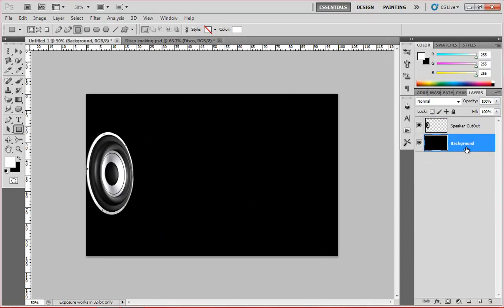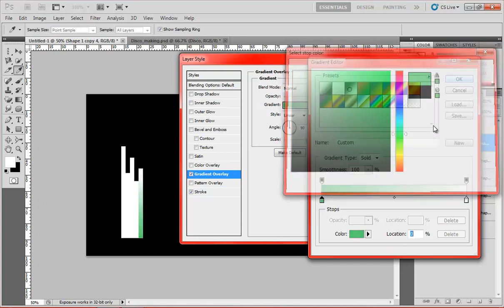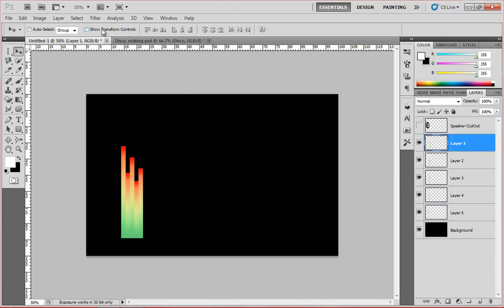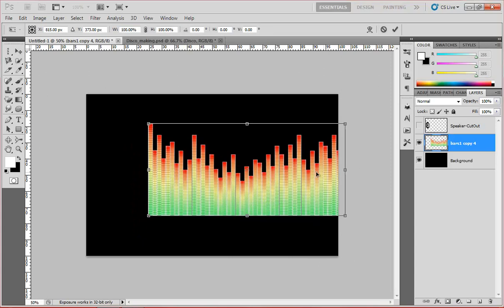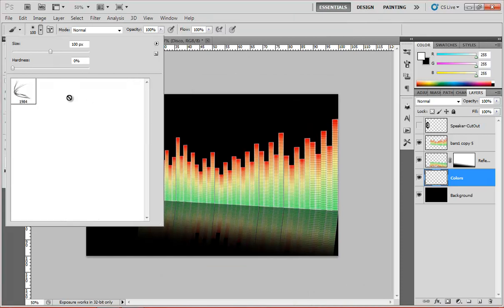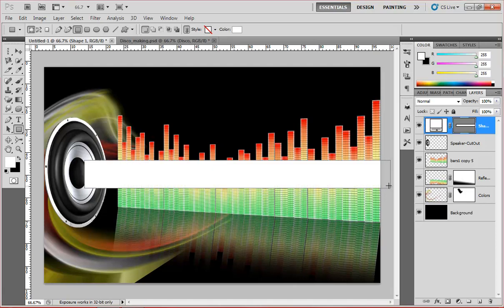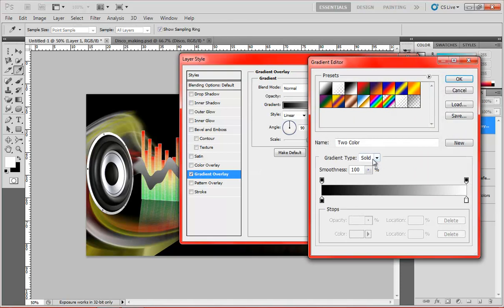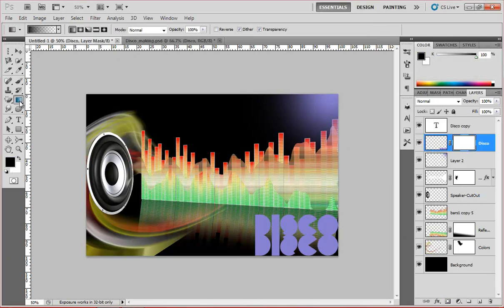Photoshop CS5: Making a Disco Wallpaper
In this video, I will show how to make a disco wallpaper in Adobe Photoshop CS5

If you have any requests, drop them off in the comments